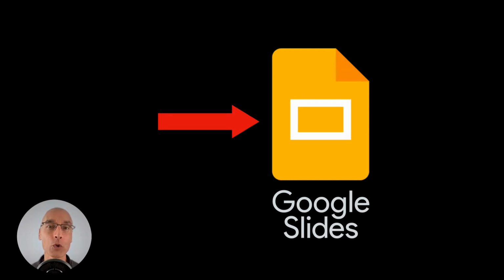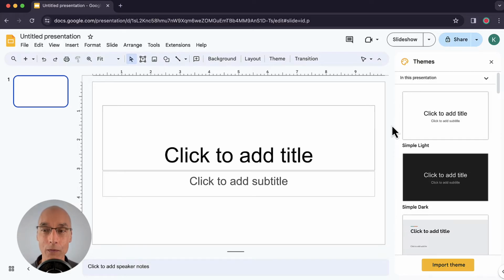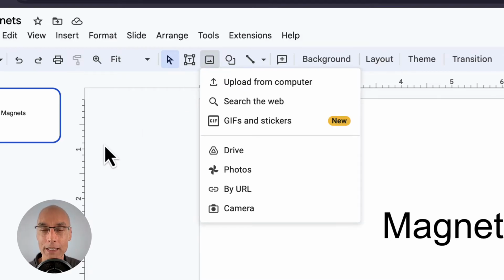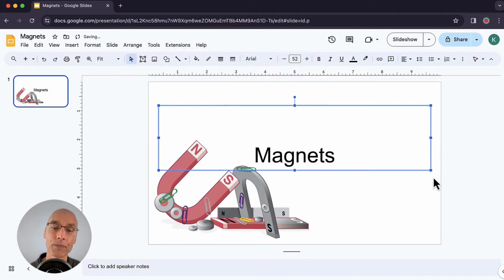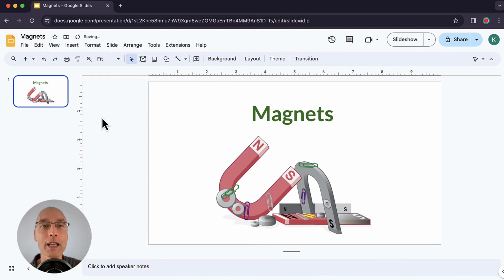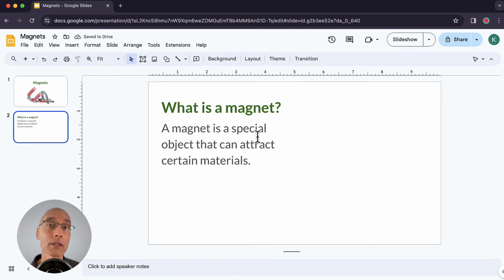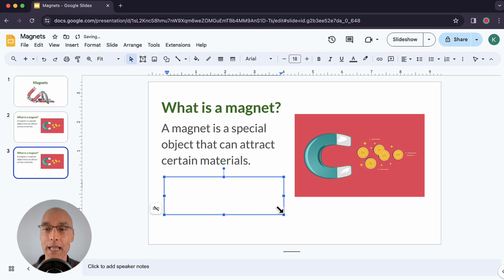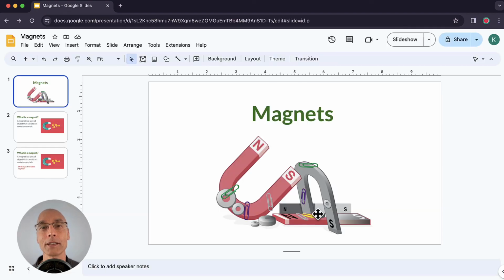Google Slides Tutorial for Beginners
🌟 Master Google Slides with Ease! 🌟

Welcome to "Google Slides Tutorial for Beginners," your go-to guide for mastering the fundamentals of Google Slides. Perfect for teachers, students professionals, or anyone new to this powerful presentation tool, this video will walk you through the essentials for creating compelling and visually appealing presentations.

In This Tutorial, You'll Discover:

🖥️ Getting Started with Google Slides: Learn how to navigate the interface and set up your first presentation.
📊 Creating and Editing Slides: Tips and tricks for adding and formatting text and images

💪 Beginner-Friendly Approach: Specifically designed for beginners, with clear and easy-to-follow instructions.
🚀 Quick Learning: Get up and running with Google Slides in no time.
📚 Practical and Educational: Gain valuable skills for academic, professional, or personal use.